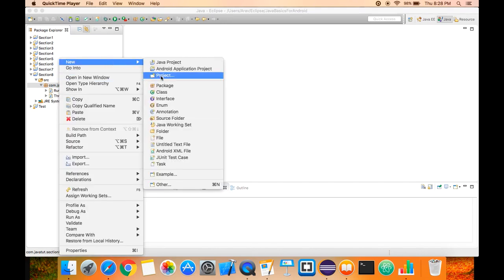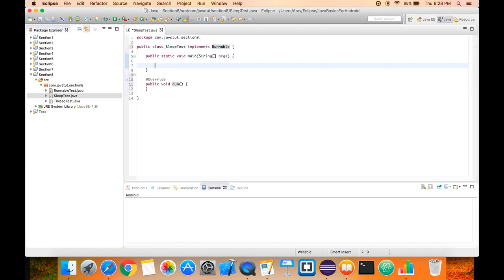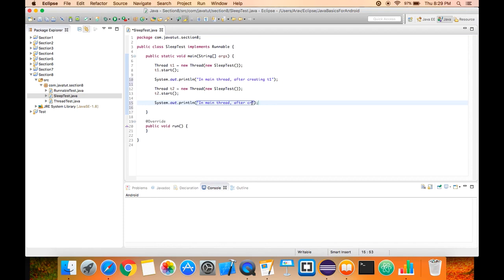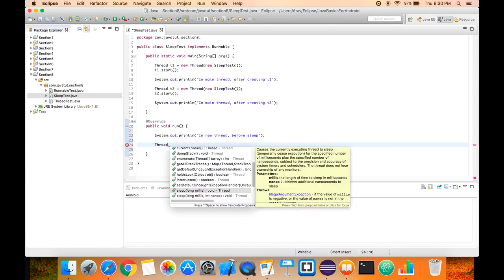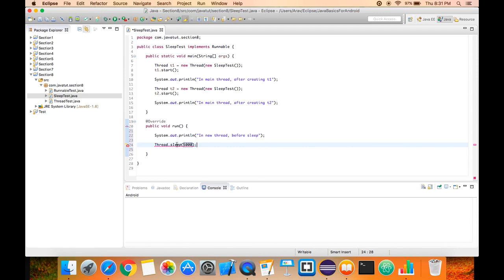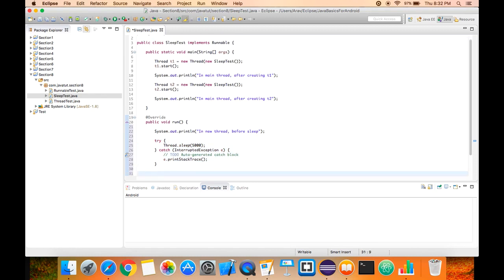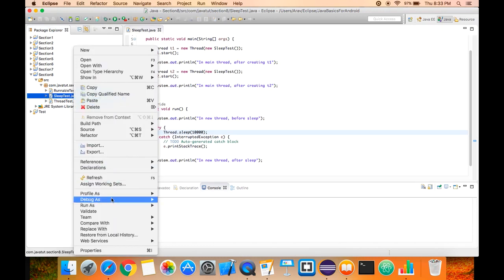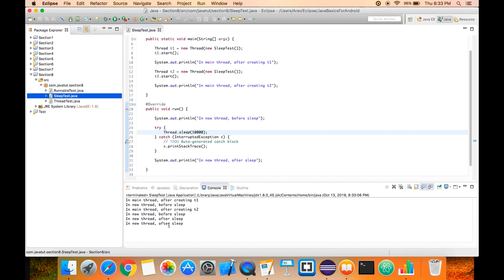Complete Java tutorial :- 46 Sleeping Threads